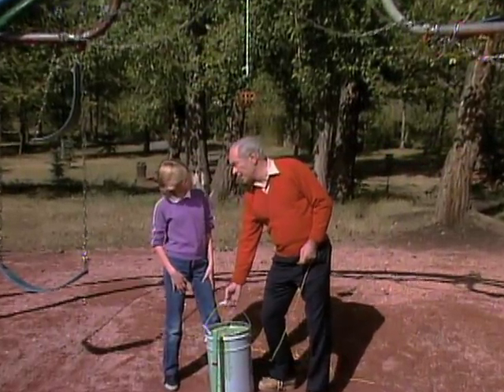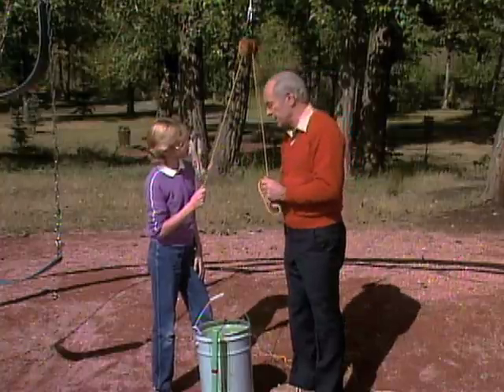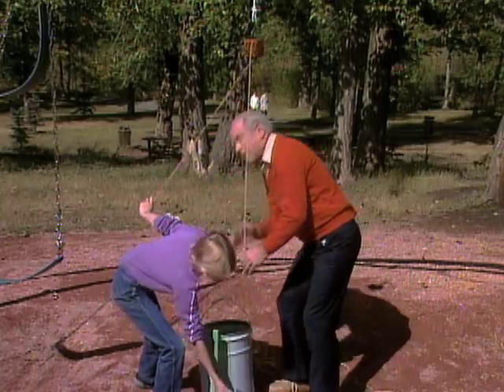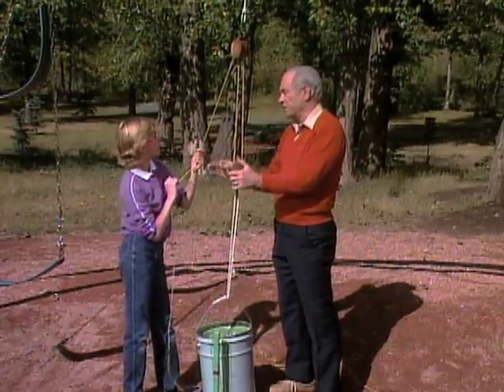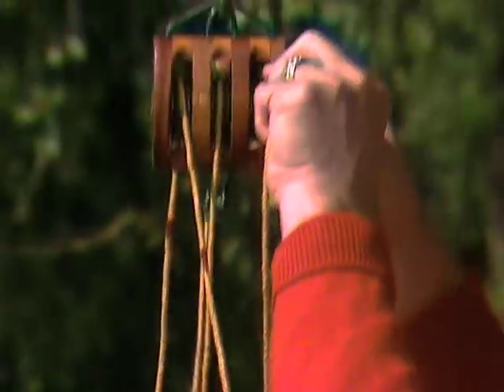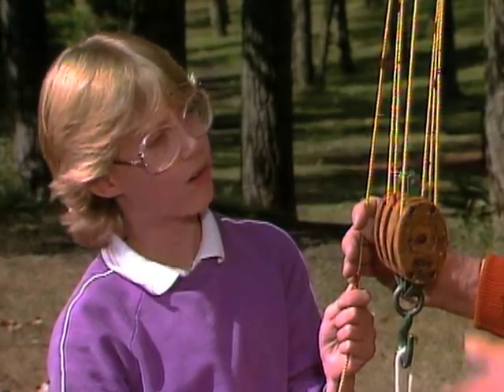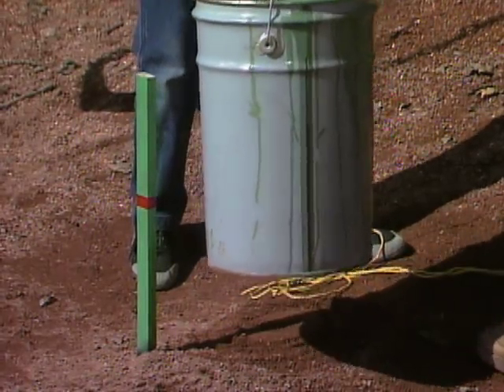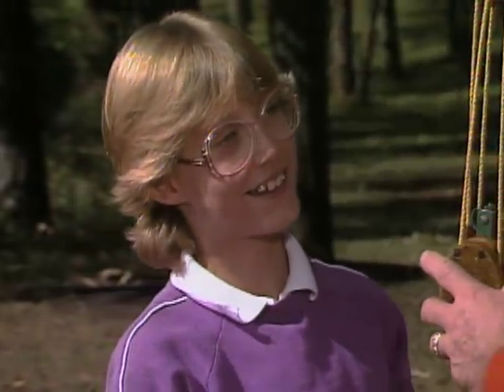Getting A "Mechanical Advantage" (Mr. Wizard)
Mr. Wizard explains how a "mechanical advantage" can help you accomplish tasks more easily.